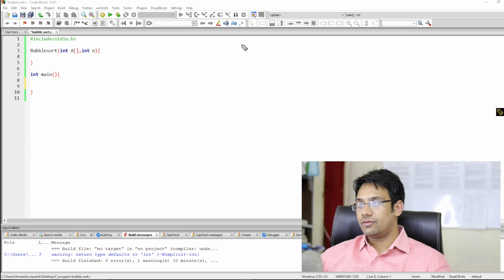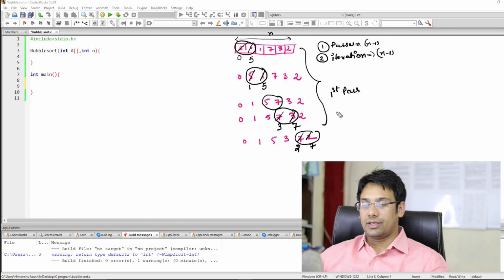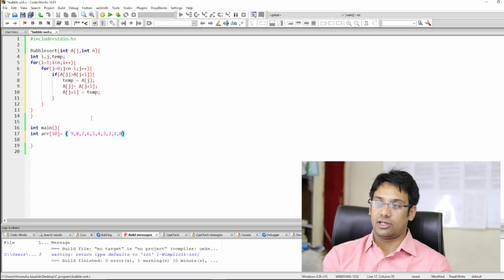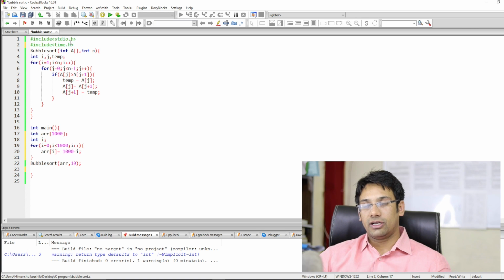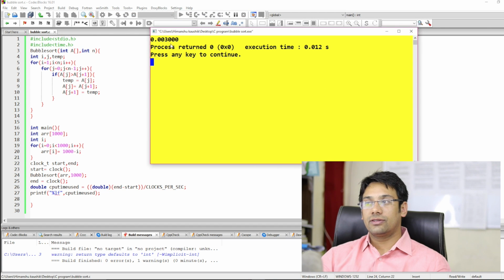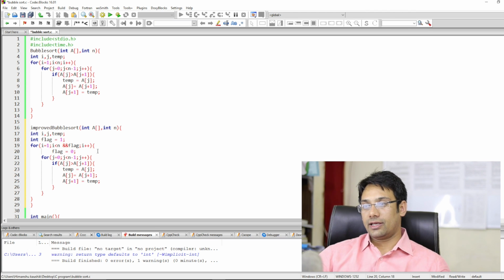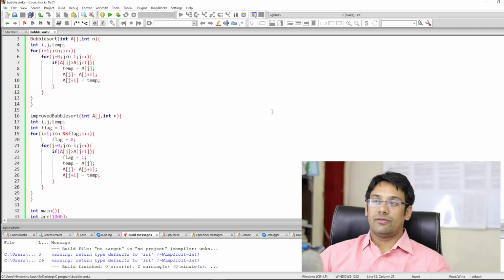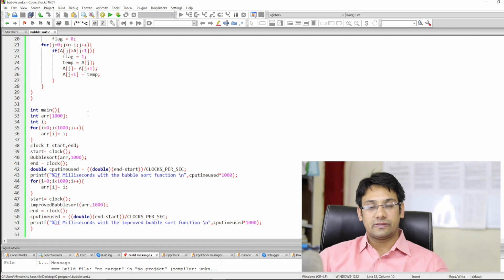Comparison of Bubble sort and Improved Bubble sort on actual Machine Running Time